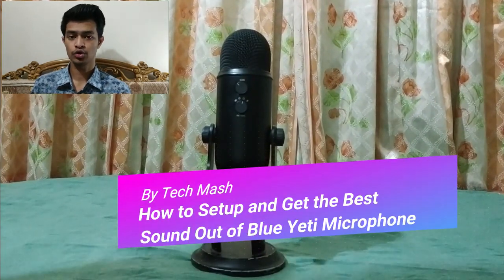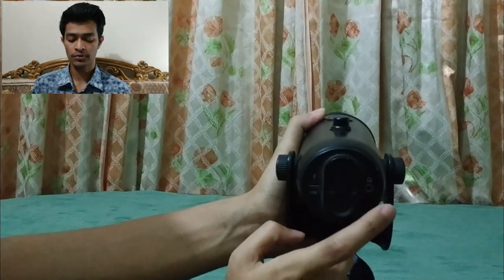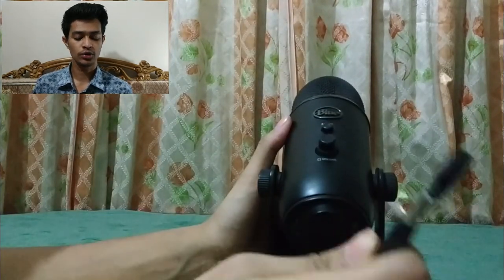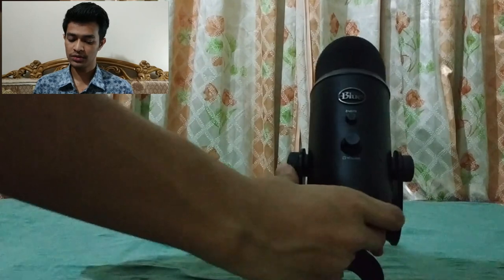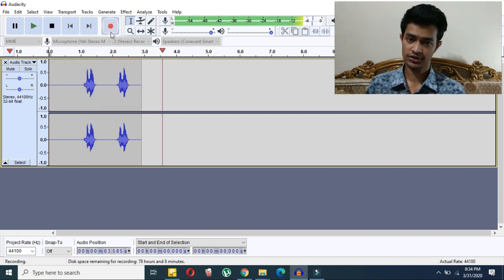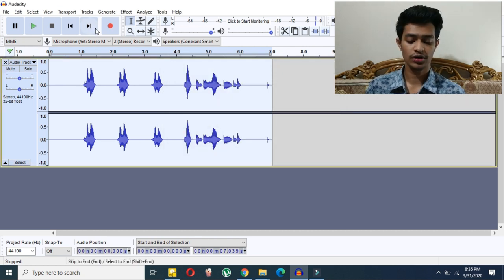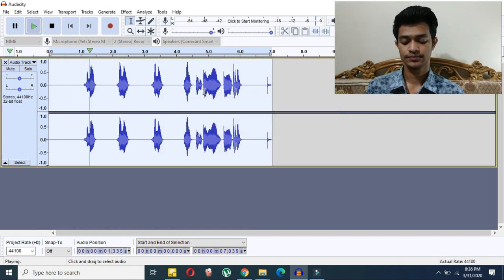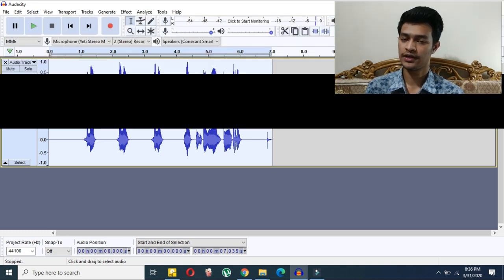Blue Yeti Microphone Setup | How to get the best sound | Complete Tutorial (2024)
This is gonna be a short but comprehensive tutorial about how to use the Blue Yeti Microphone and get the best sound out of your blue yeti microphone.

Here’s What You’ll Learn:

The Blue Yeti’s 4 modes and adjusting the gain settings
The optimal setting for your Blue Yeti Microphone to get better sound quality
Everything you need to know to get clear audio for your Blue Yeti Microphone

How To Get Better Blue Yeti Microphone Sound Quality – The Optimal Setting

Eliminate any background noise possible (Eg turn off the fan, turn off your Xbox etc)
Make sure you’re speaking into the Mic from the side
Put it on Cardioid mode.
Turn the gain down to as low as possible without muting yourself.